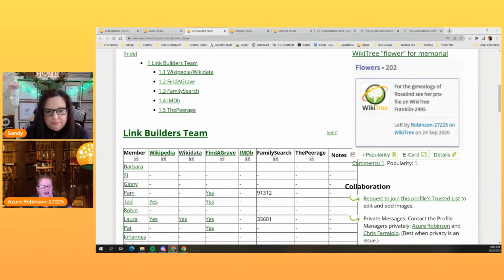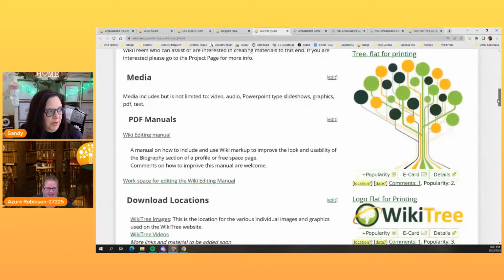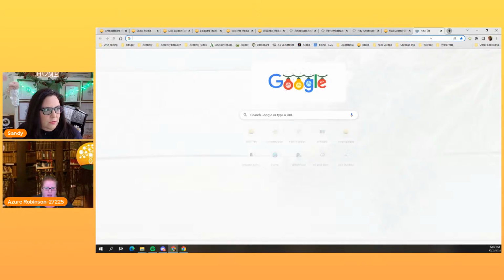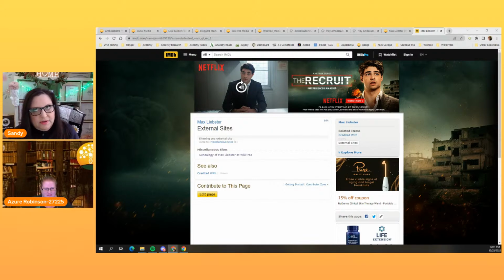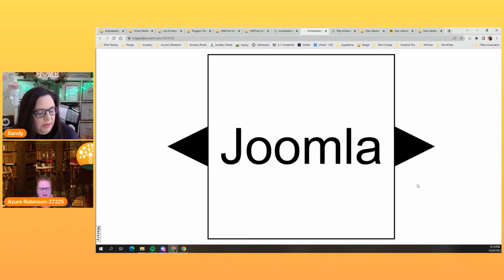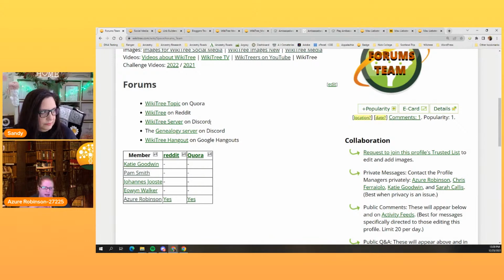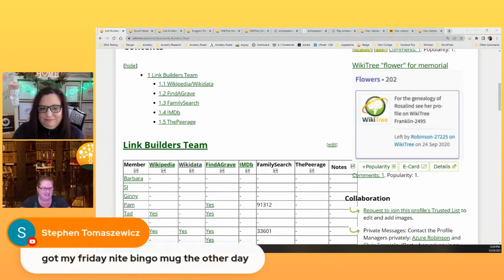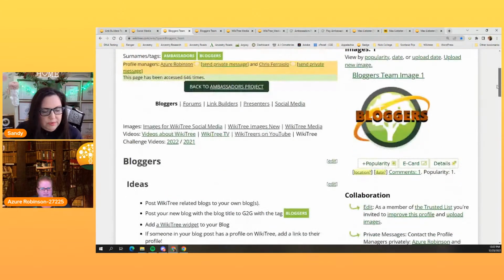WikiTree's Friday "Night" Bingo + Ambassadors Project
Join Sandy and Eowyn for some fun Bingo plus learn a little about the Ambassadors Project on WikiTree, how they work and how to get involved.